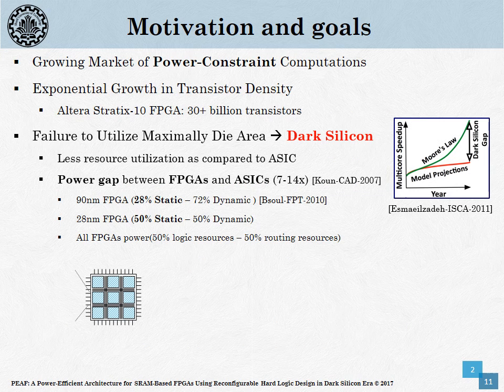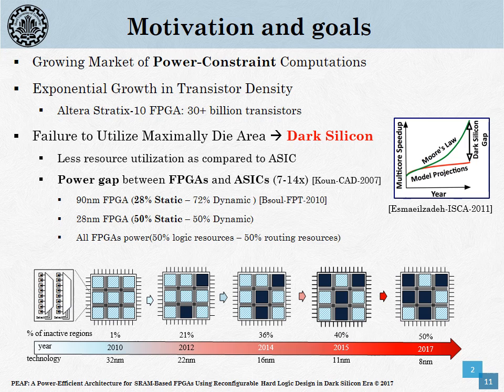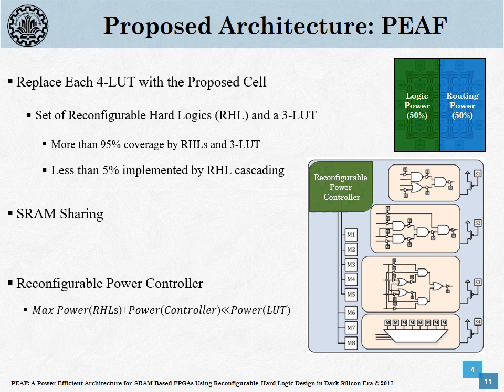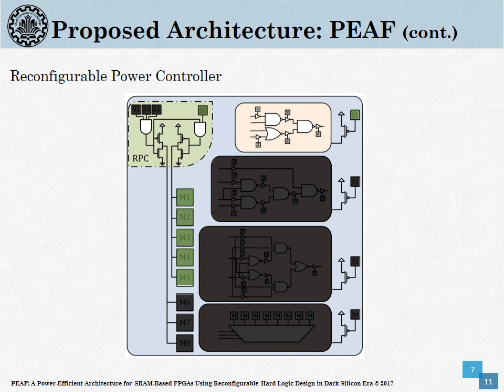PEAF: A Power-Efficient Architecture for SRAM-Based FPGAs Using Reconfigurable Hard Logic Design...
Significant increase of static power in nano-CMOS era and, subsequently, the end of Dennard scaling has put a Power Wall
to further integration of CMOS technology in Field-Programmable Gate Arrays (FPGAs). An efficient solution to cope with this obstacle
is power gating inactive fractions of a single die, resulting in Dark Silicon. Previous studies employing power gating on SRAM-based
FPGAs have primarily focused on using large-input Look-up Tables (LUTs). The architectures proposed in such studies inherently
suffer from poor logic utilization which limits the benefits of power gating techniques.